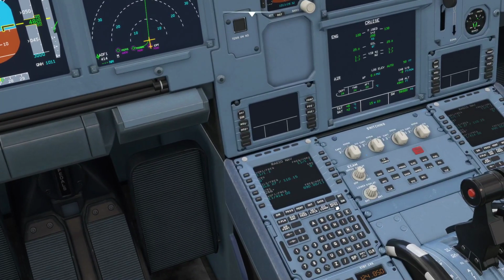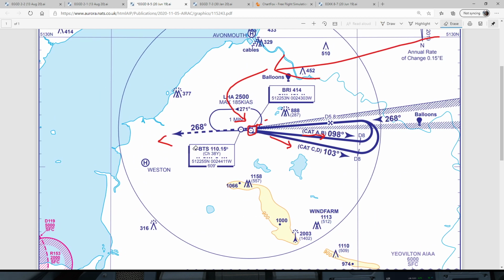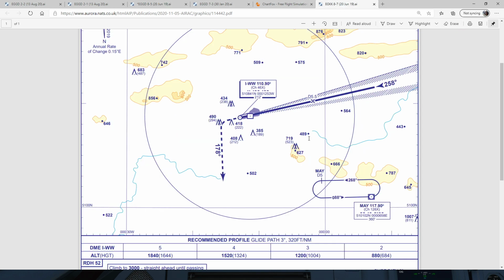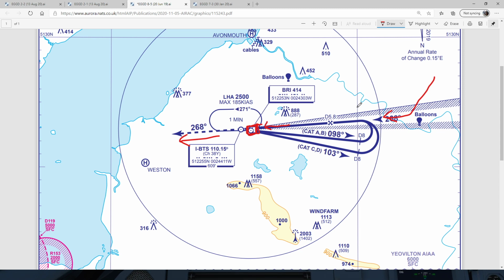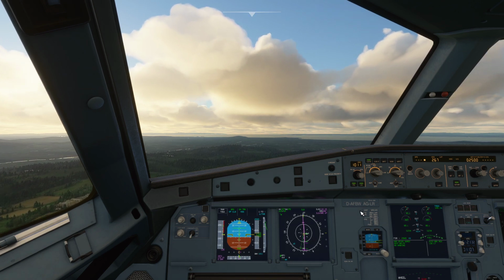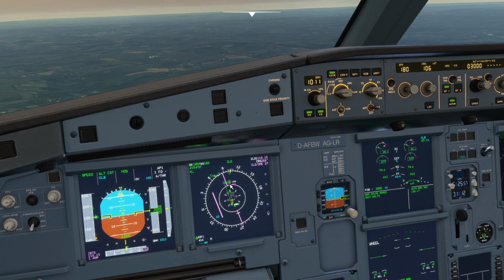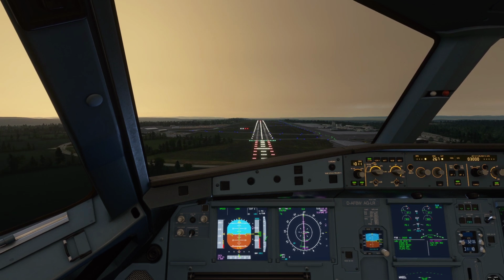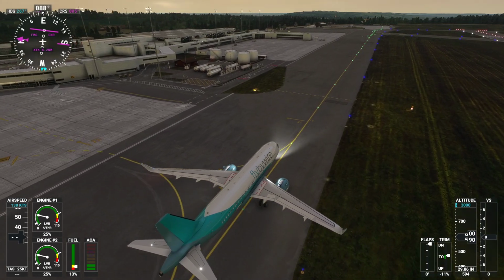How to Fly a Go-Around in Microsoft Flight Simulator 2020 with the (free) A32nx Mod [VATSIM Help]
Possibly one of the more frequent questions I see mentioned on both Discord, and through comments/messages to me so I figured I'd try and demonstrate/explain!

Hope everyone finds this useful - I try to explain it as clear as I can but as always, feel free to ask questions in the comments and be sure to click SUBSCRIBE while you're here!

We're flying into Bristol Airport EGGD which has the UK2000 Bristol Airport scenery add-on (it's stunning!). We are also using Chartfox.org for the charts (if you have a VATSIM account you can connect the two to access it!).

It's one of the most daunting things when on VATSIM - being told to Go Around and not quite understanding what is expected, and what we need to do - and every airport is different!

I'll explain the charts, how to track an NDB roughly and return ourselves back to the ILS approach for a second attempt at landing. We'll also compare the charts at Bristol with the charts at Gatwick - both airports have very different missed approach instructions.

Let me know how you get on in the comments!

15:50 Approach 1 and Go Around
24:00 Second ILS Approach and Landing

LINKS:
Bristol Airport UK2000 Scenery